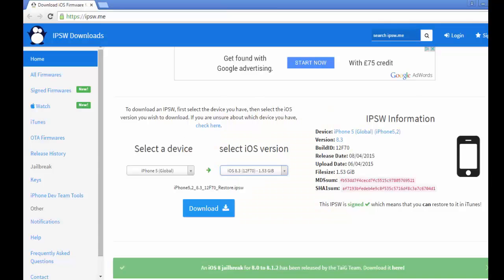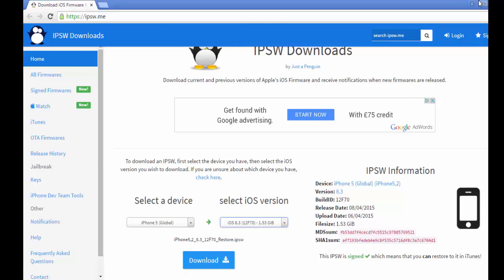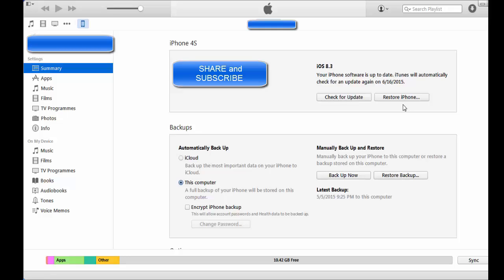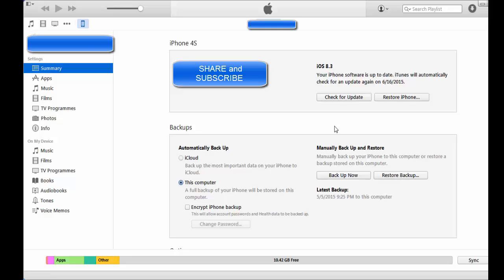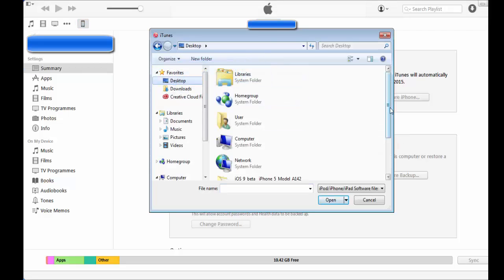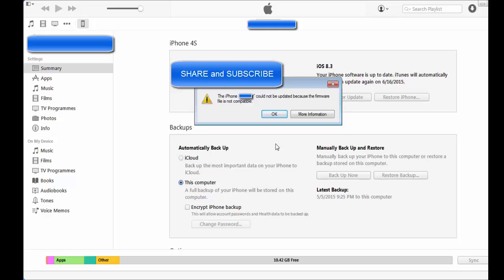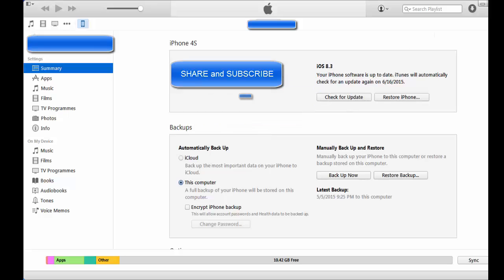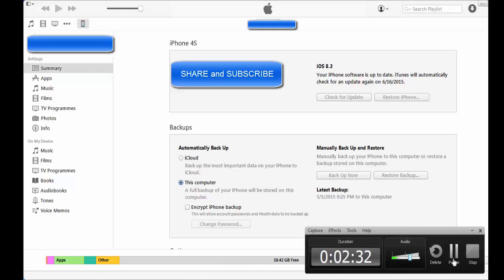Downgrade IOS 9 beta to IOS 8.3 and IOS 10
whats up youtube welcome back to kbors
in this video i am showing how to downgrade IOS

NOTE* THIS METHOD CAN BE USED FOR DOWNGRADE OF   IOS 10 beta